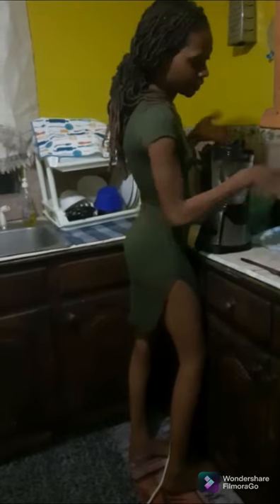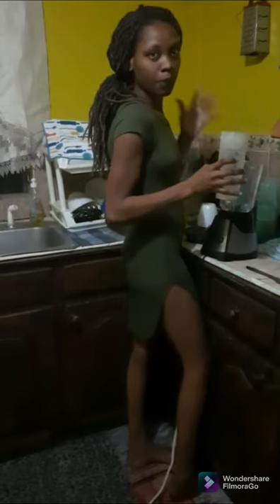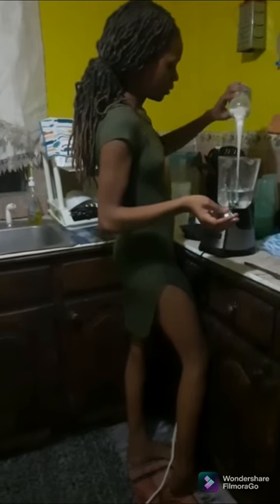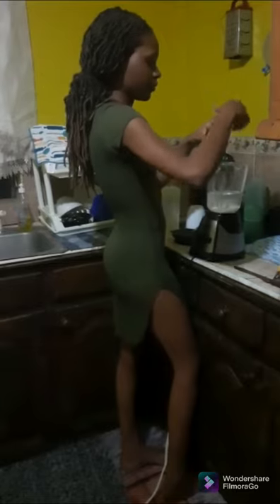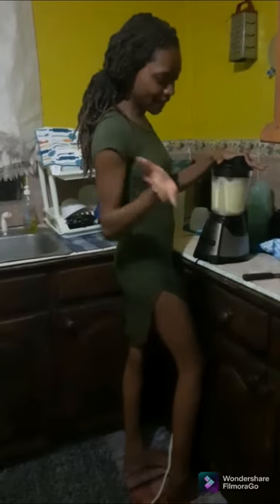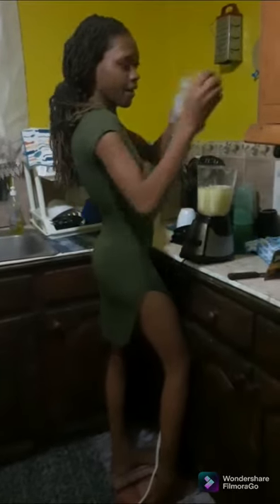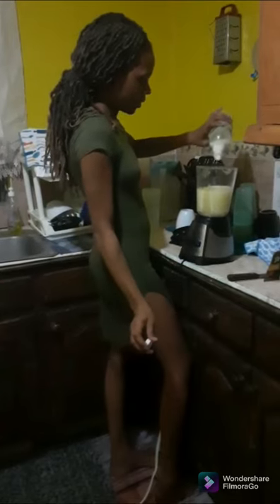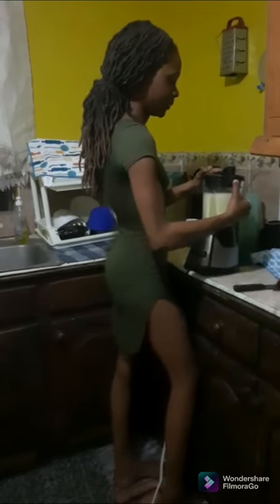How to make Pina Colada [my version]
Making Pina Colada simple and nice.

 thanks guys for the support road to 2k .